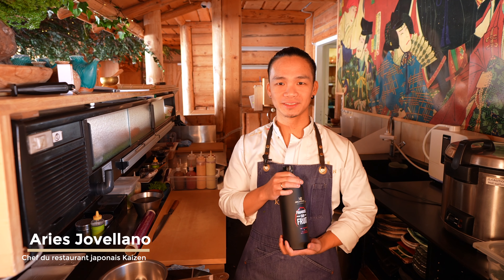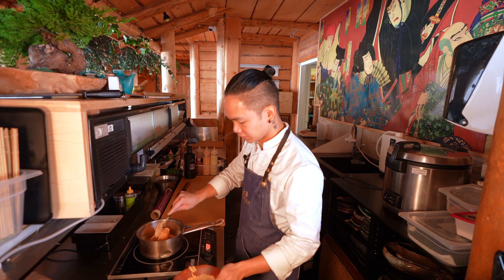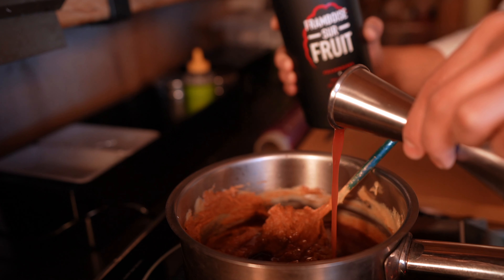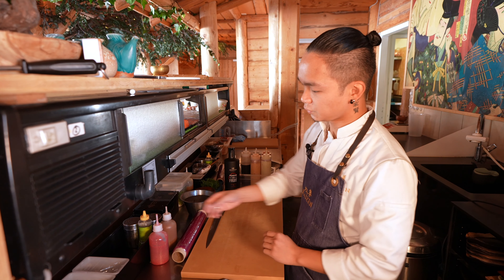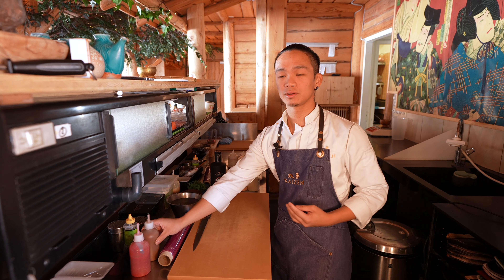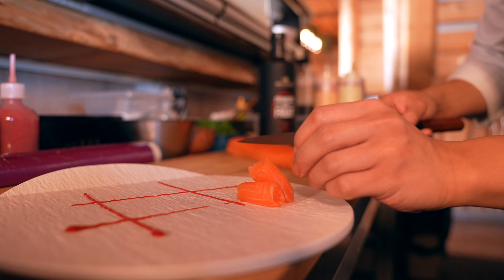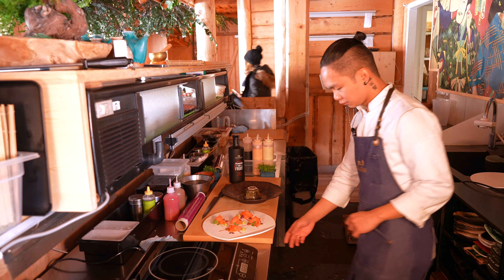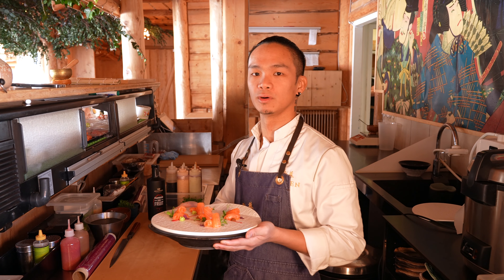Défi des Chefs Sushi